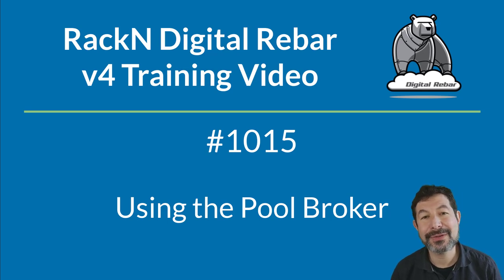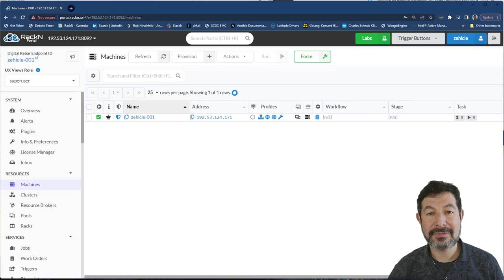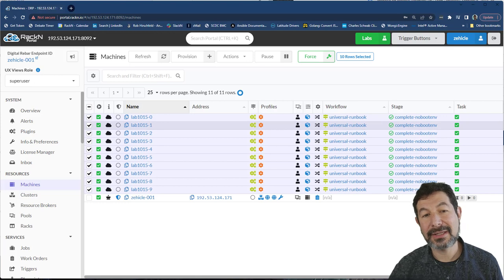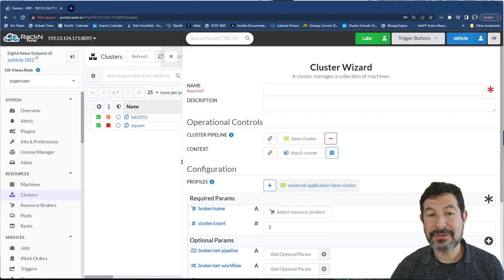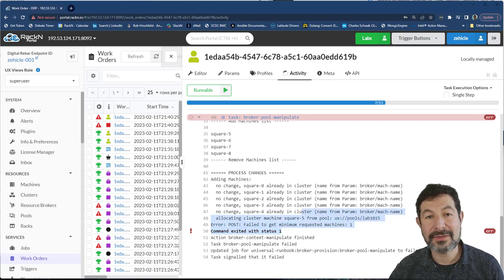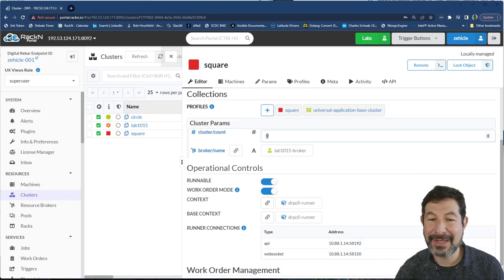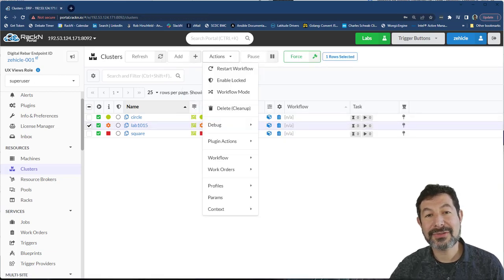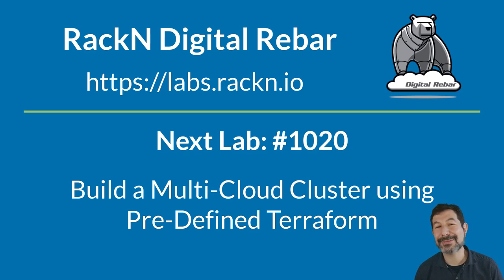Lab1015 - Pool Broker builds Clusters from shared machine groups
Use the Pool Broker to allocate multiple clusters of machines from shared set of existing machines.  Very helpful for limited resources or machines with long setup cycles.

Business ROI: Treat bare metal machines as a dynamic shared resource.